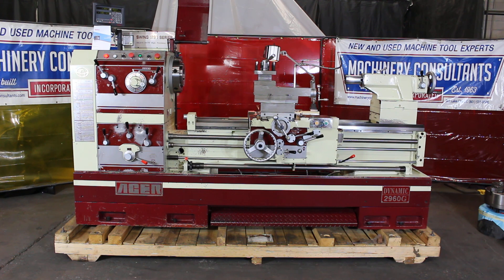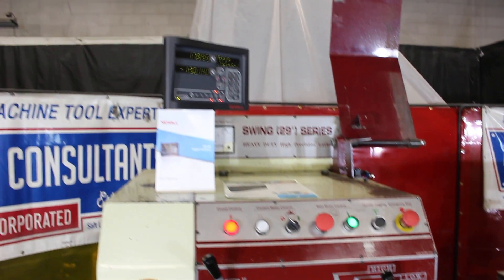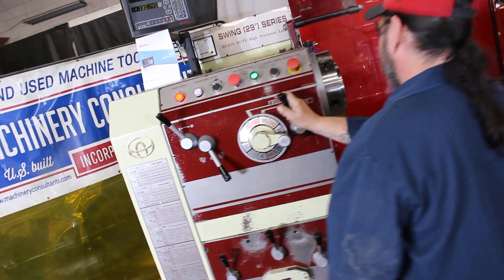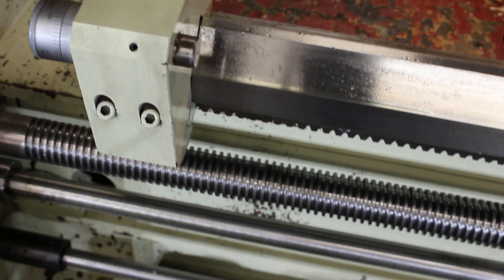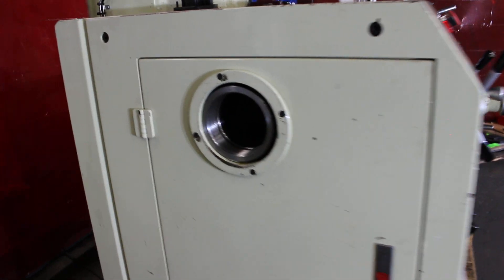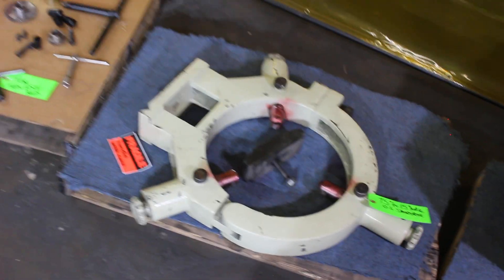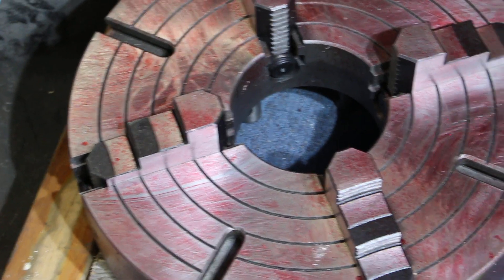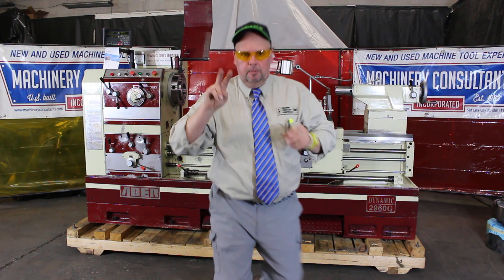ACER ENGINE LATHE, DYNAMIC 29” x 60” G” Pre-Owned & New in 2013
MFG. DATE APPROX 2013
Swing over bed:   29” ( actual swing shown on Mfg.’s tag )
Swing over slide:   14 3/4”
Max center distance:  60”
Swing over Gap, near headstock:      37”
Spindle nose:    D-1-11 Camlock
Spindle speeds:  12 Changes in Low & High range 25 RPM tp 1200 RPM Tailstock Taper:               #5 MT
 Threads: (in inch Pitch)           48 Changes 2 to 56 TPI
Threads: (in metric Pitch)  31 Changes 0.5 to 14 MM
Pitch of leadscrew  1 ½” dia. threaded rod, 4 TPI
Feeds in IPR:  “48 Changes Inch & Metric Pitch”  0.5 to 14 MM IPR / 0.001” to 0.029”
Main motor:   15 HP main drive motor
Rapid Traverse motor   ½ HP
Electricals:   220/440 Volt dual voltage // wired at 440 volts at present time.
Approx. Weight:  #7,800 lbs. to # 8,500 lbs. (approximate )
Approx. Dimensions:  112” Length X 54” Wide X 60” Height